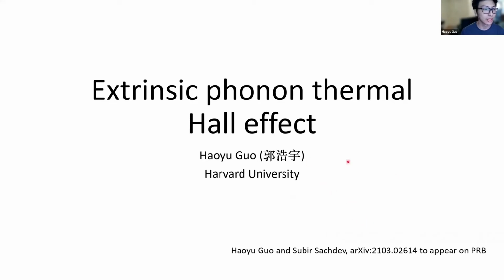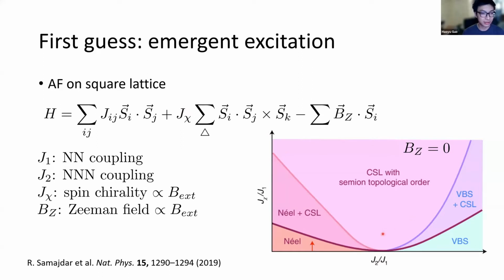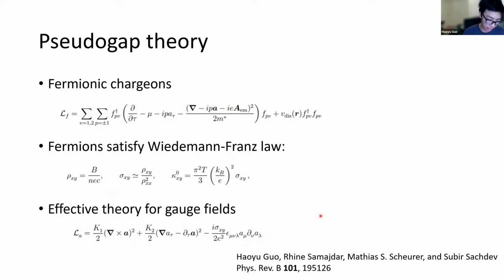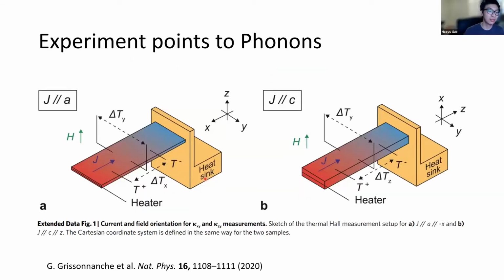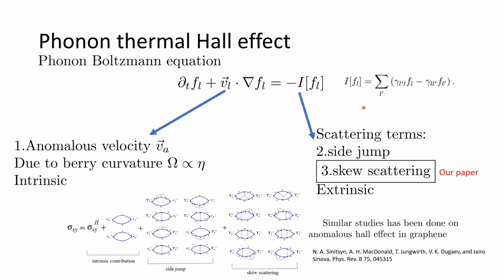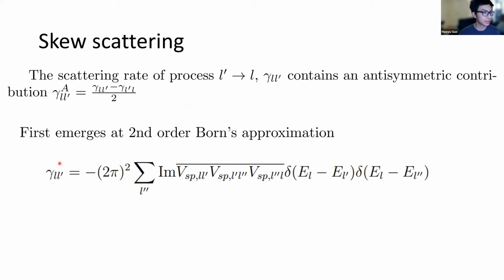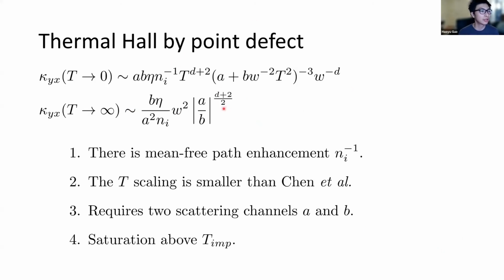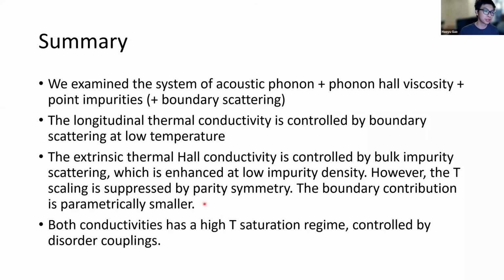Haoyu Guo (Harvard University) - Extrinsic phonon thermal hall effect - April, 22, 2021